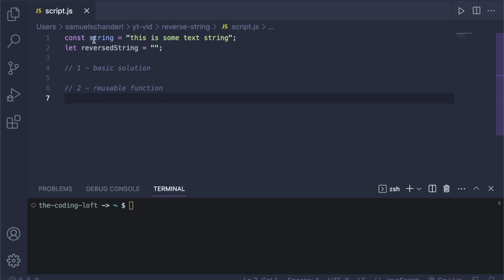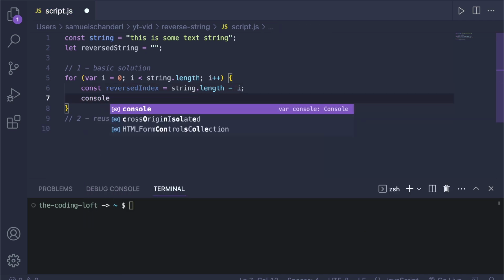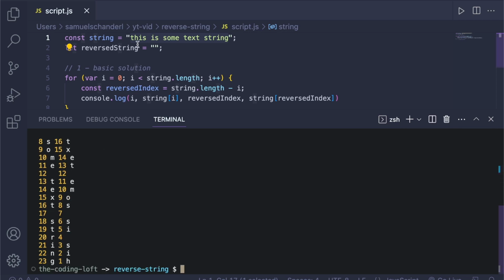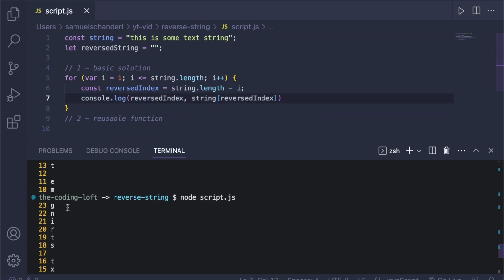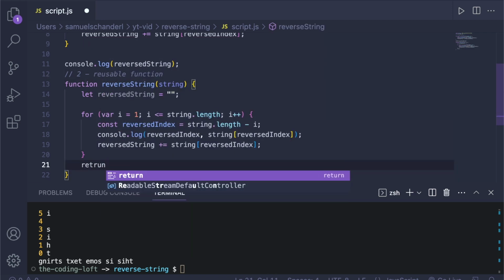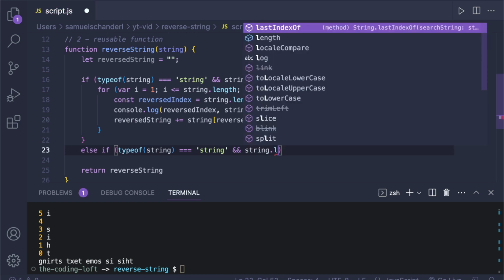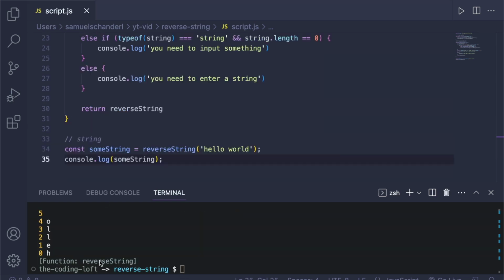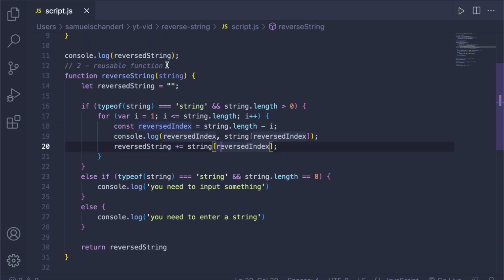How To Reverse Strings in JavaScript Like A Pro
In this video, I'll teach you how to reverse a string using JavaScript! This is a handy trick that you'll want to be aware of if you're working with strings frequently.

Reversing a string in JavaScript is a common task that you'll need to do from time to time. This video will teach you how to do it quickly and easily using the JavaScript String module. After watching this video, you'll be able to reverse strings in no time!